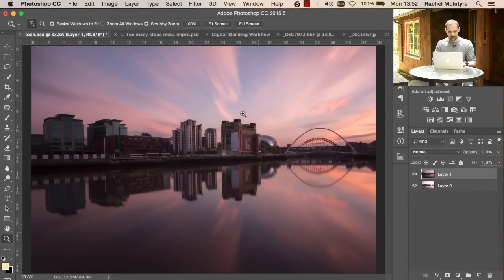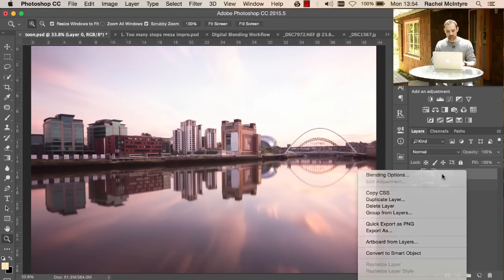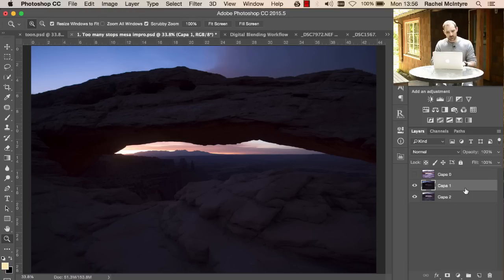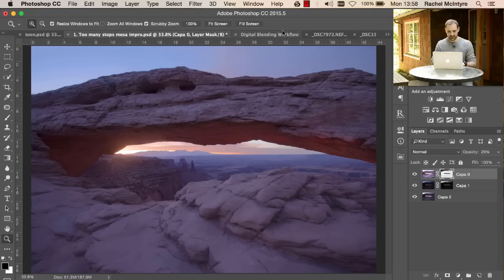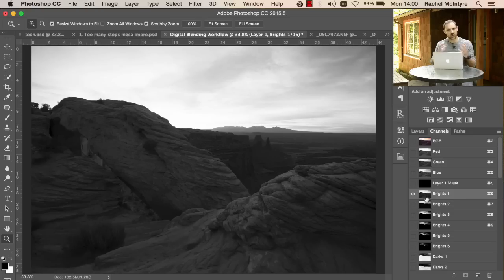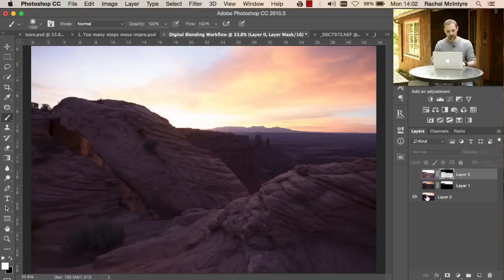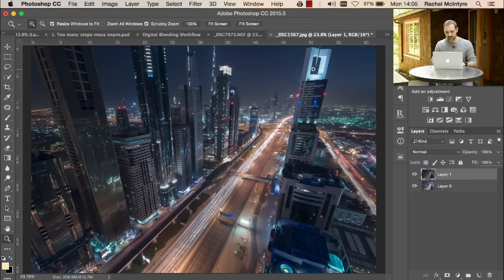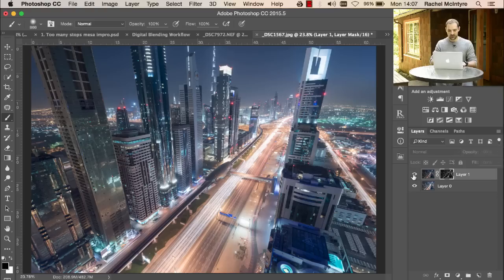Forget HDR Software - 5 Ways To Blend Any Exposures in Photoshop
In this week's tutorial, I show you 5 ways to blend any exposures in Photoshop. No longer do we need to rely on HDR software to blend our exposures. With these techniques, we can create the cleanest possible images, free from noise, halos and other forms of image degradation.

We cover Rapid Blend If, Apply Image, Luminosity Masks, Gradient Masks and Color Range.